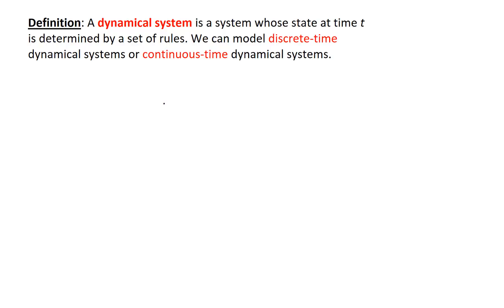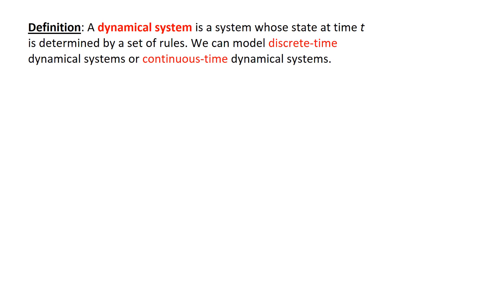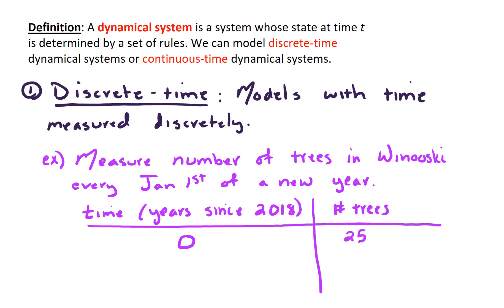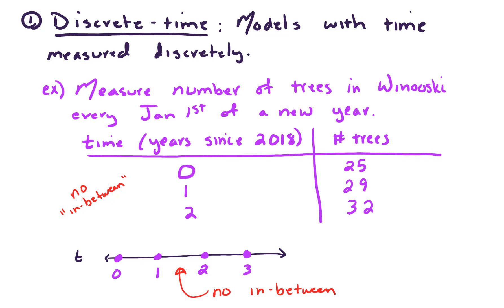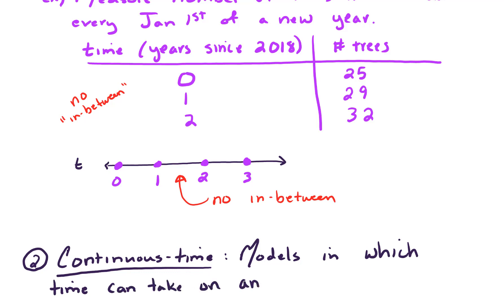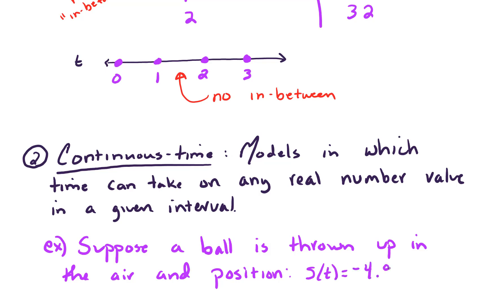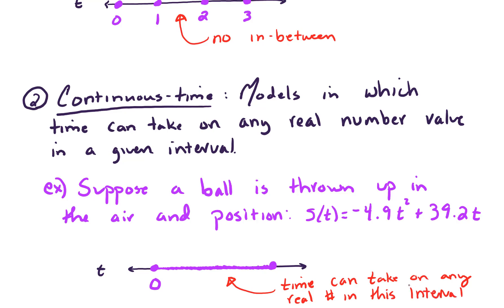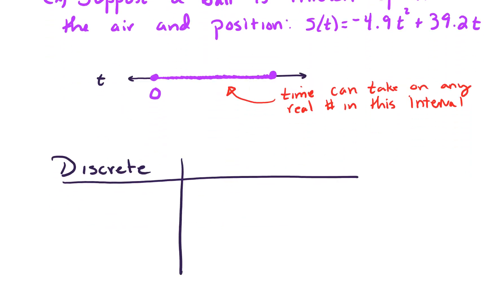What are dynamical systems?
In this video, we define "dynamical system", "discrete-time" and "continuous-time" models.